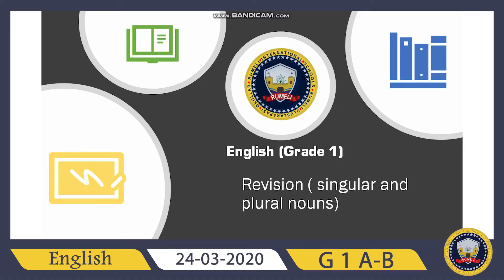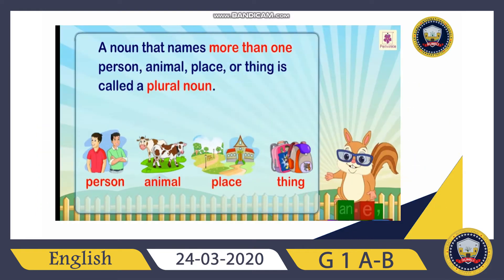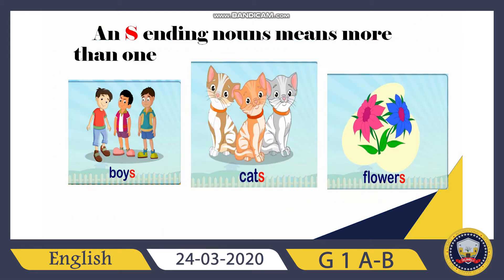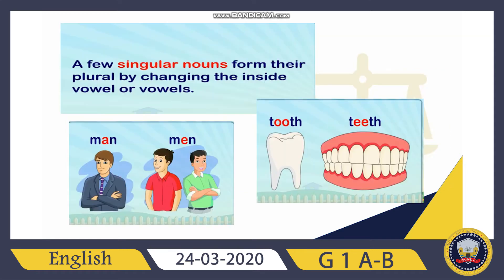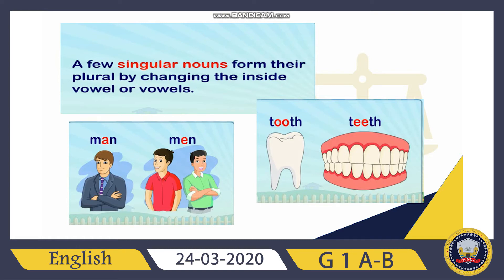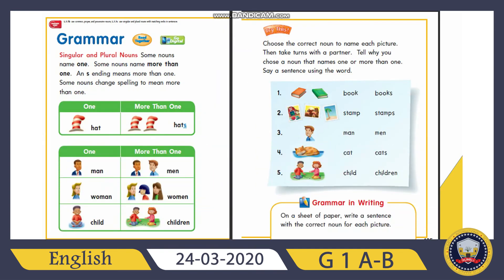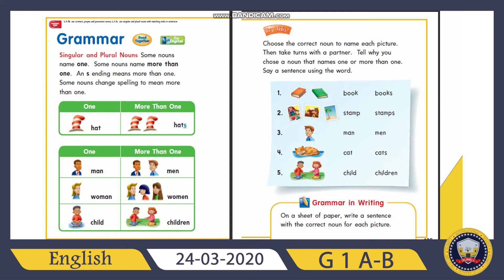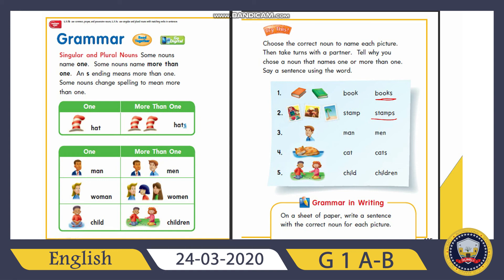English G1 A B